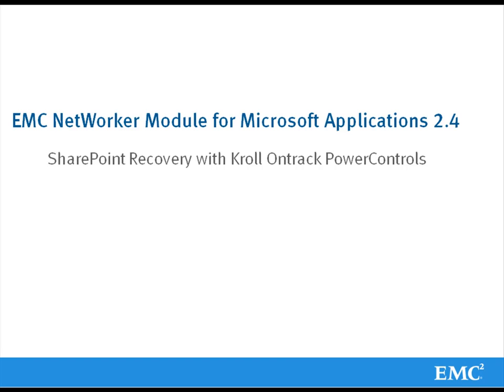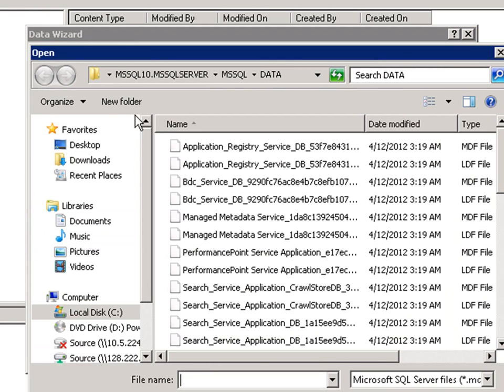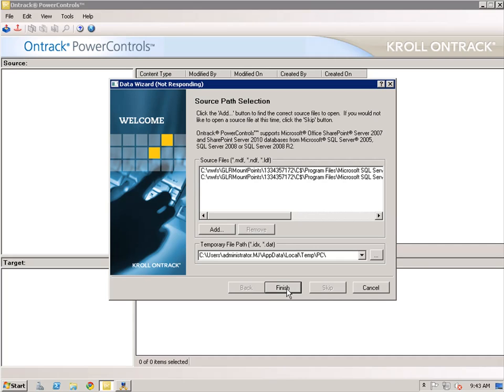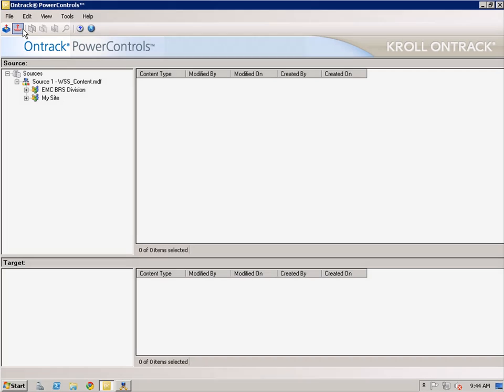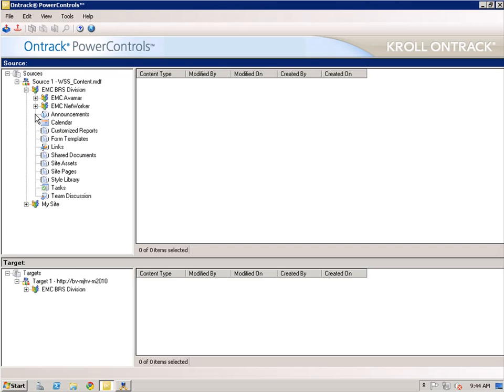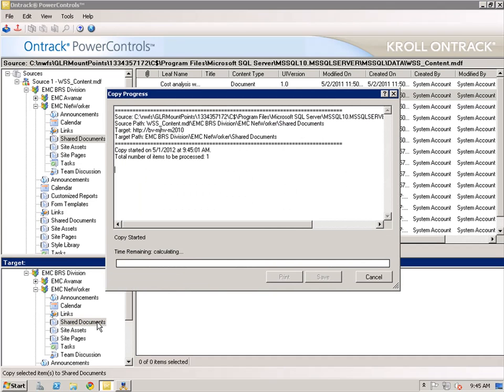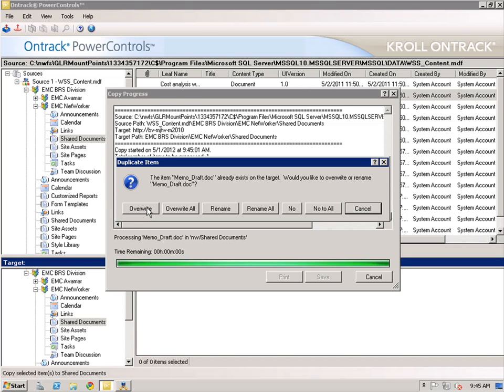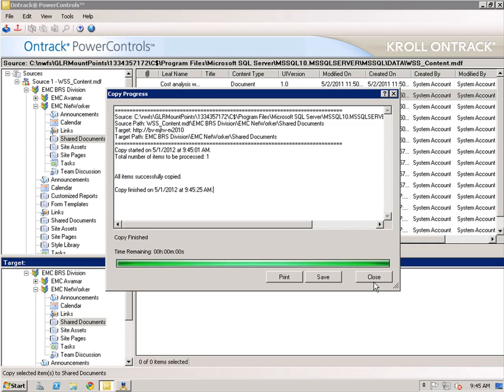EMC NetWorker Module for Microsoft Application 2.4--SharePoint Recovery w. Knoll Ontrack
A demonstration of how to use the Knoll Ontrack Power Controls software to perform the granular level recovery.